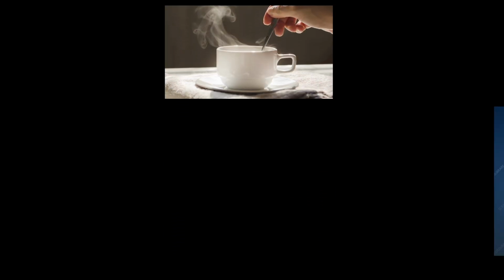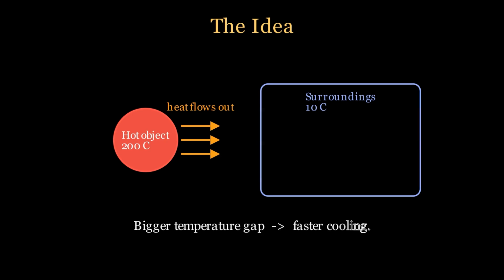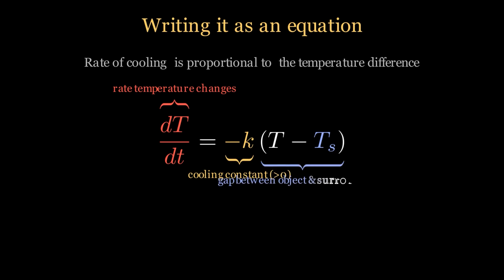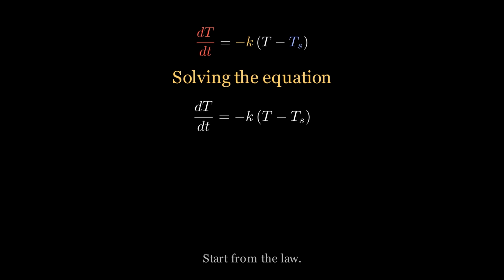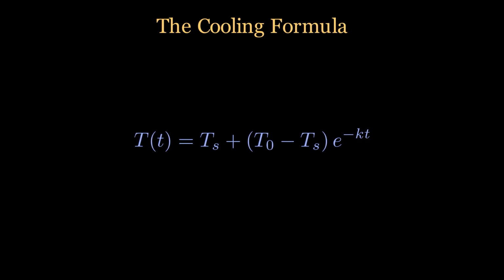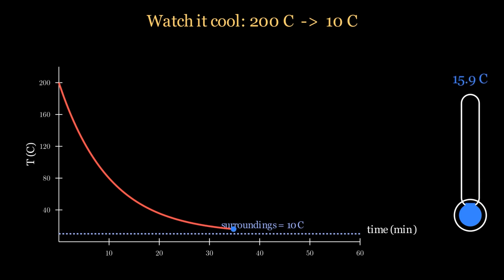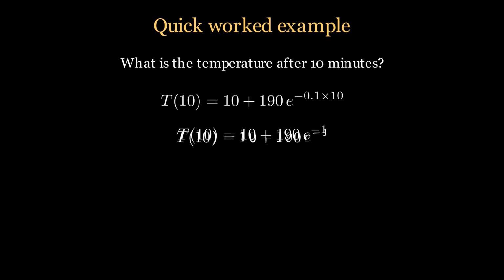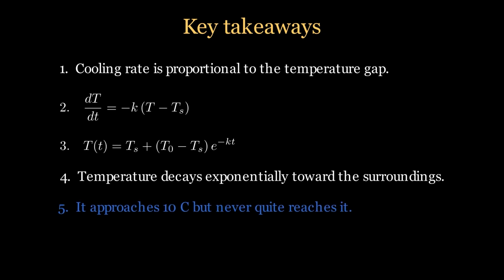Newton's Law of Cooling EXPLAINED under 3 minutes with Animation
Ever wondered why a hot cup of coffee cools quickly at first, then takes forever to reach room temperature? That's Newton's Law of Cooling — and in this short animated lesson we explain it from start to finish.

We watch an object cool from 200°C down toward 10°C, build the differential equation behind it, solve it step by step, and finish with a worked example you can follow along with.

TIMESTAMPS
0:00  The big question
0:15  The idea: heat flows hot → cold
0:32  Writing the equation: dT/dt = −k(T − Ts)
0:50  Solving it (separation of variables)
1:18 The cooling formula
1:38  Watch it cool: 200°C → 10°C
2:02  Worked example: temperature after 10 minutes
2:19  Key takeaways

📐 THE FORMULA
T(t) = Ts + (T0 − Ts)·e^(−kt)
For this video: T(t) = 10 + 190·e^(−0.1t)

Key idea: the rate of cooling is proportional to the temperature gap between an object and its surroundings. The bigger the gap, the faster it cools — which is why the curve drops steeply, then flattens as it approaches the surrounding temperature (without ever quite reaching it).

Perfect for physics and calculus students studying thermodynamics, differential equations, or exponential decay.